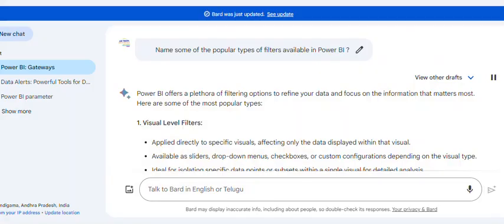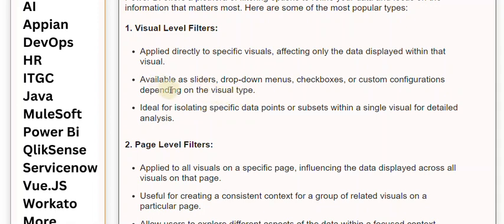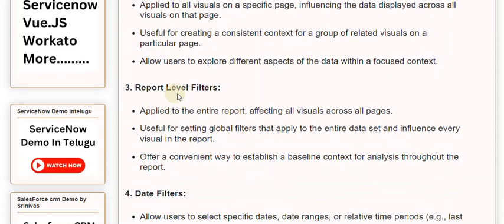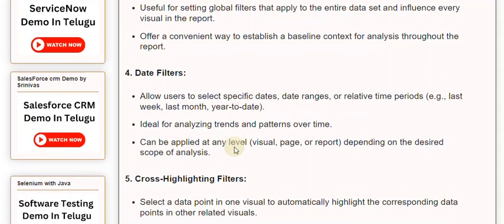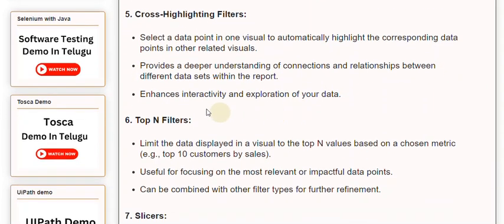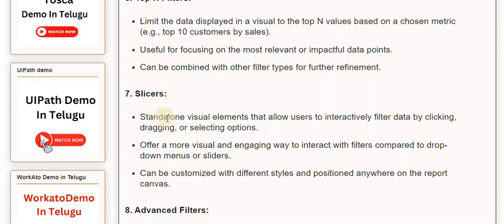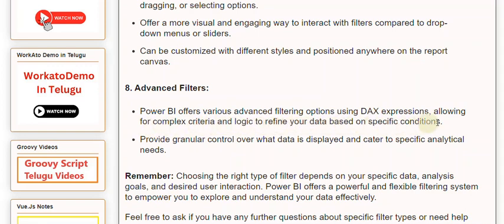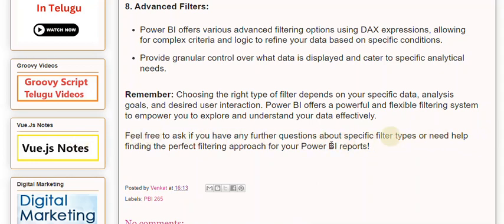Name some of the popular types of filters available in Power BI Power BI interview questions and an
Name some of the popular types of filters available in Power BI ?

Power BI offers a plethora of filtering options to refine your data and focus on the information that matters most. Here are some of the most popular types:

1. Visual Level Filters:

Applied directly to specific visuals, affecting only the data displayed within that visual.

Available as sliders, drop-down menus, checkboxes, or custom configurations depending on the visual type.

Ideal for isolating specific data points or subsets within a single visual for detailed analysis.

Our Courses
👉PowerBI 👉QlikSense